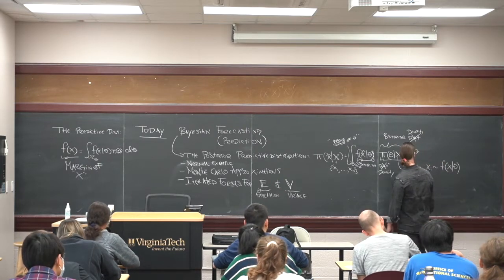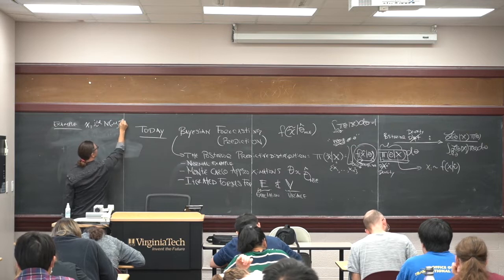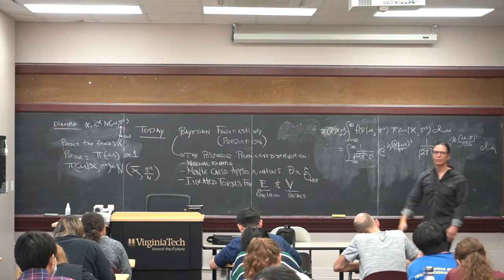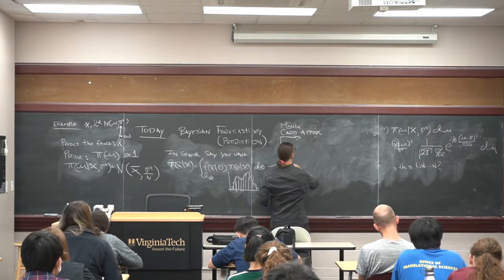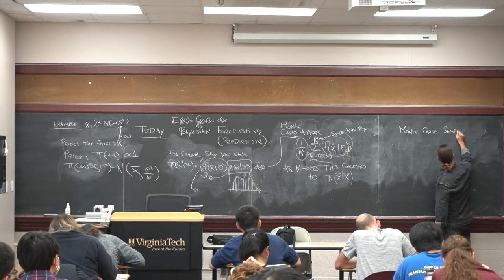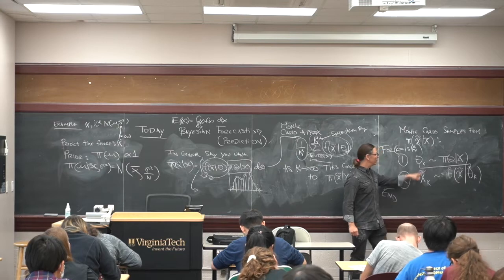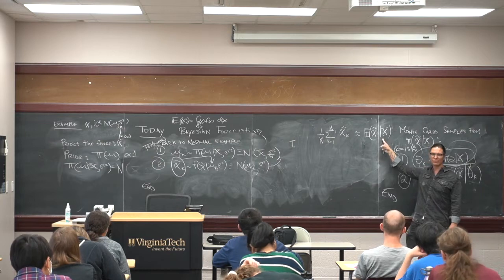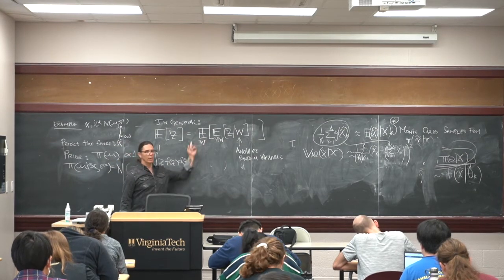Bayesian Statistics 09162022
1) Bayesian Forecasting/Prediction
2) The Posterior Predictive Distribution
-Monte Carlo Sampling
-Monte Carlo Expectation (and variance & other transforms) Estimates
3) Normal Example (with known \sigma^2)
4) Iterated Expectation and Variance Formulas